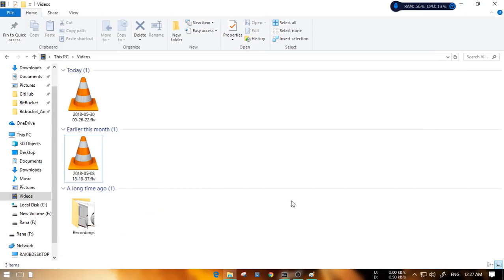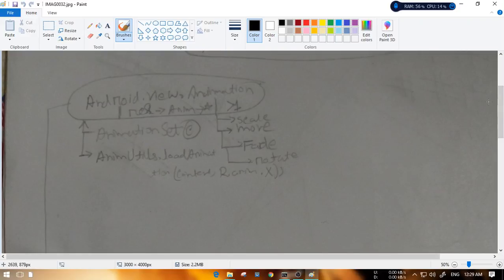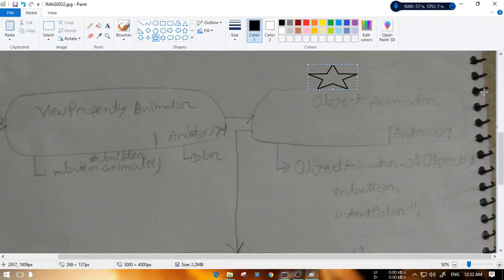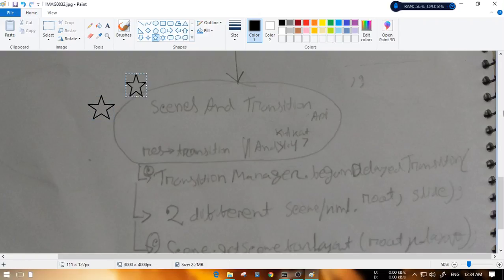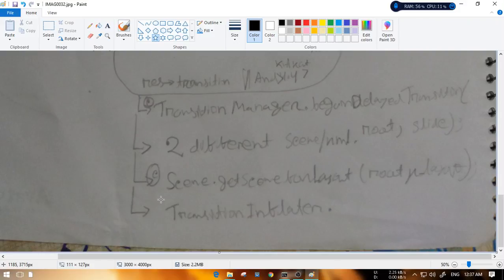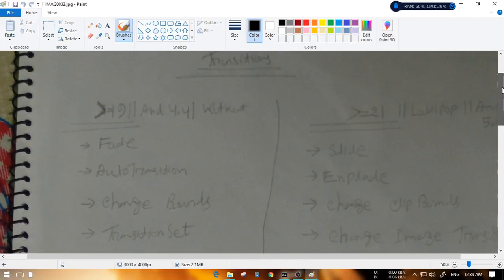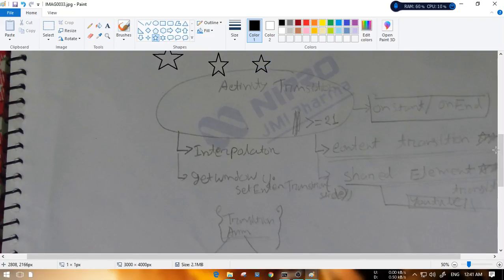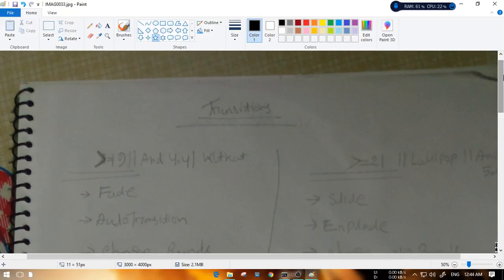Android Animation or Motion or Transition Life hierarchy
Default Android animation in android studio.